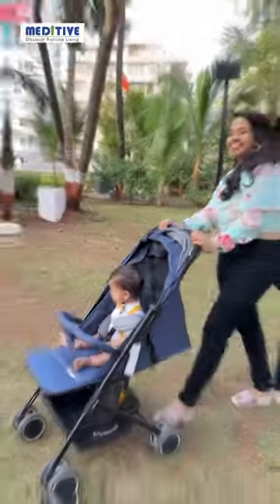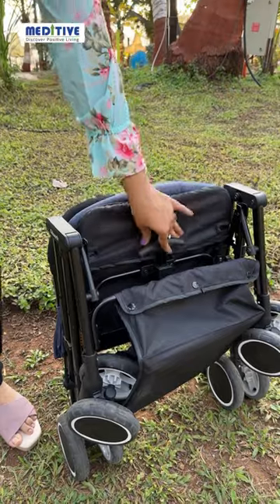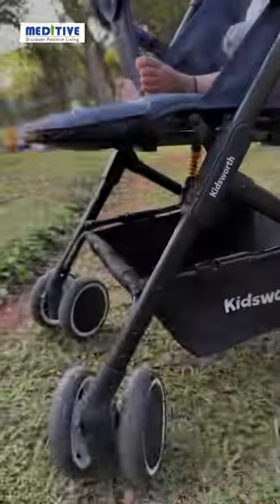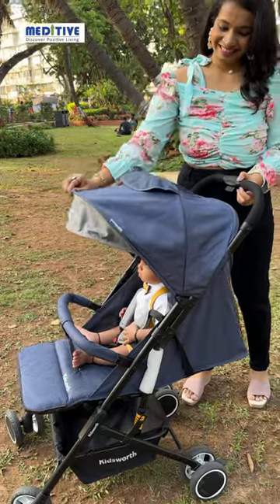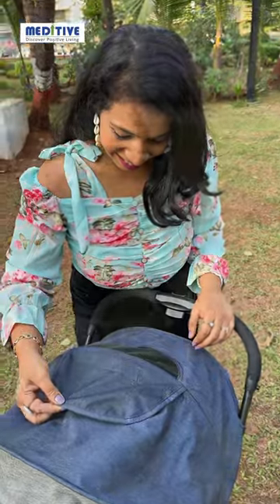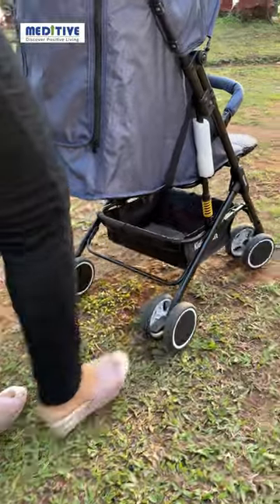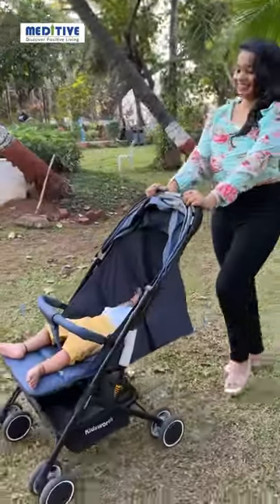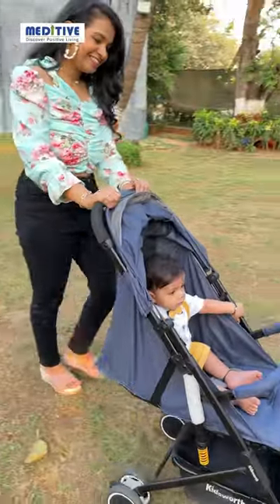Baby Stroller for Infants